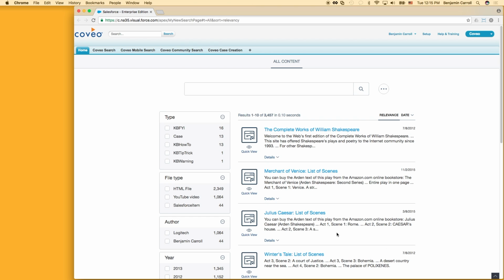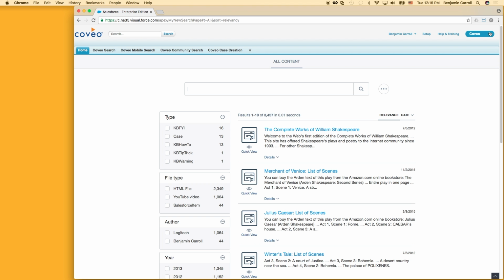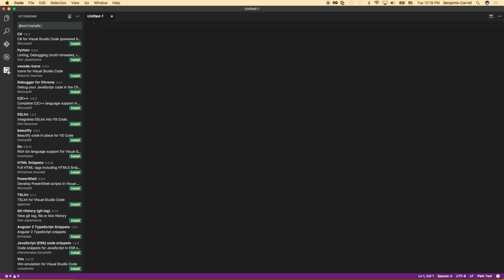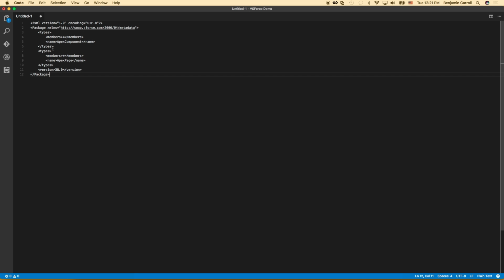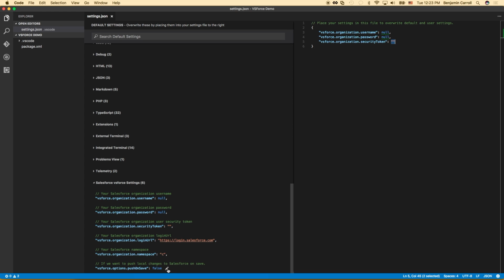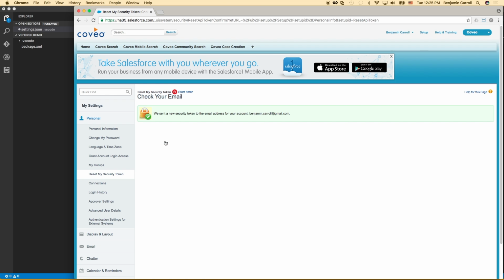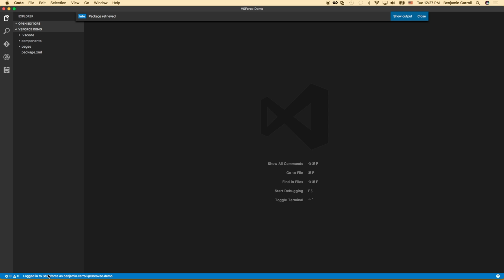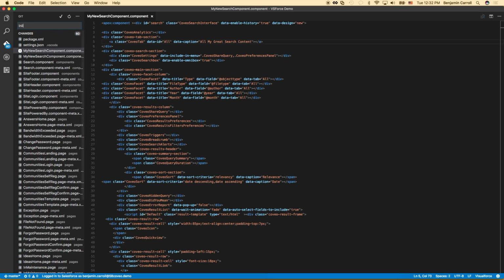Developing in Salesforce using VSCode and Coveo's VSForce extension : Coveo Bite-Size Learning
Microsoft's new Visual Studio Code environment is an outstanding platform for developing your Salesforce applications. Use Coveo's VSForce extension to bind the two together and easily develop off-line, manage version control using Git, and deploy changes with a few keystrokes!